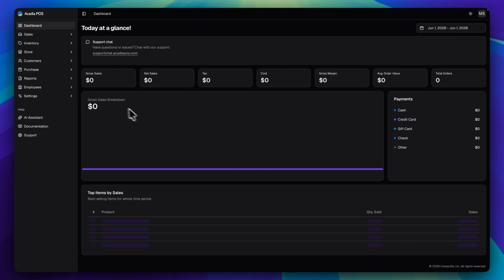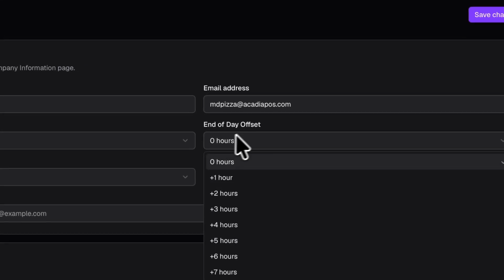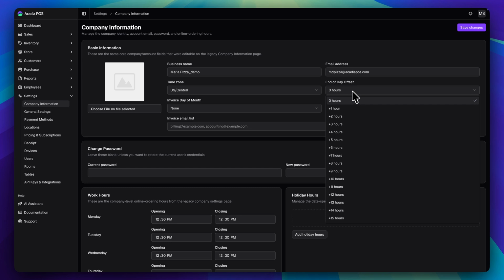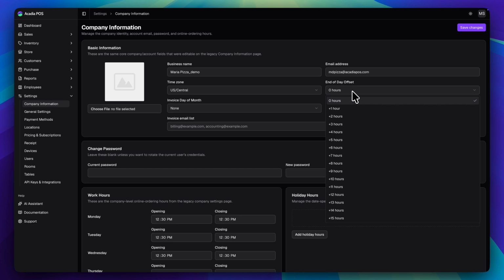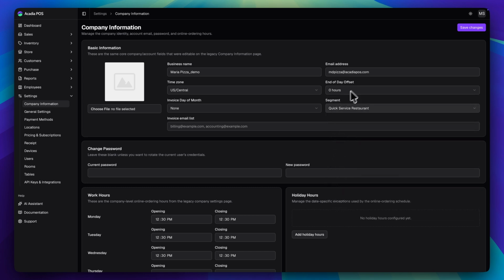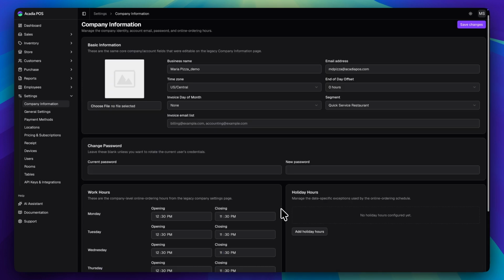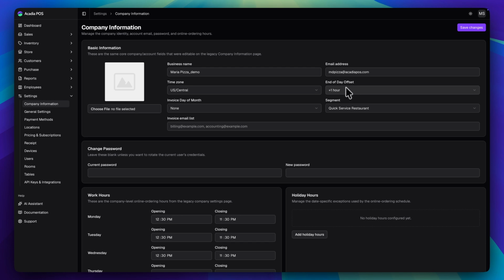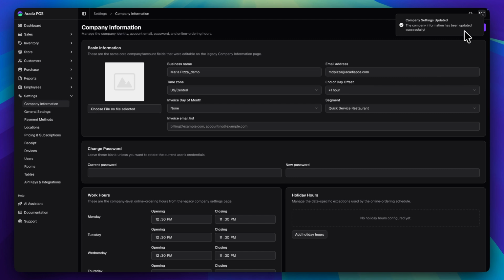Backend Basics | Set Up Work Hours and End of Day Offset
In this quick tutorial, we show you how to properly configure your End of Day Offset and set up your company's official Work Hours using the AcadiaPOS Web Backend.
If your business operates past midnight (like a bar, restaurant, or nightclub), setting up your offset correctly is crucial to keeping your sales data and shift reports completely seamless.